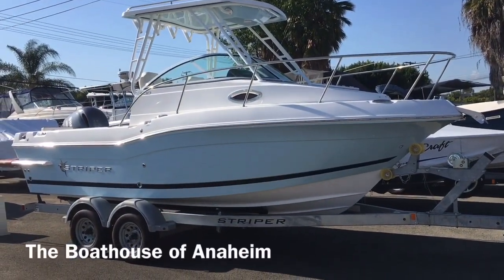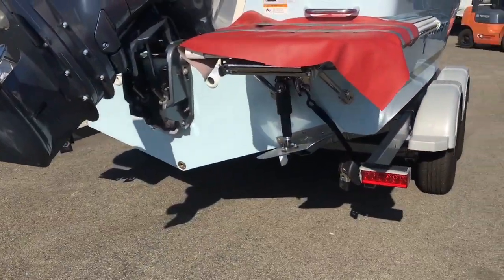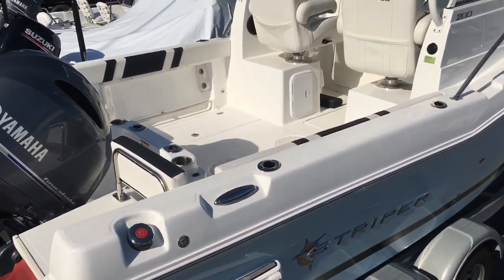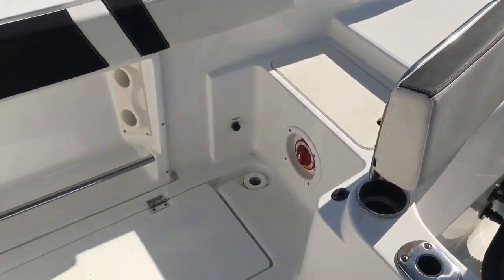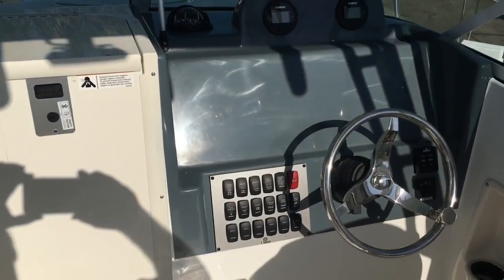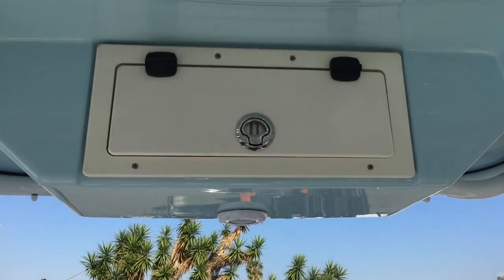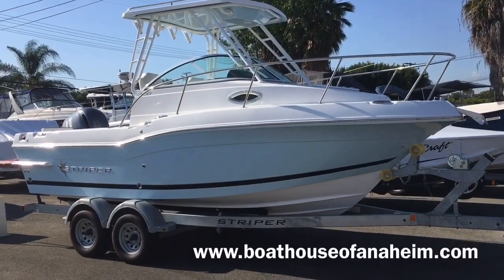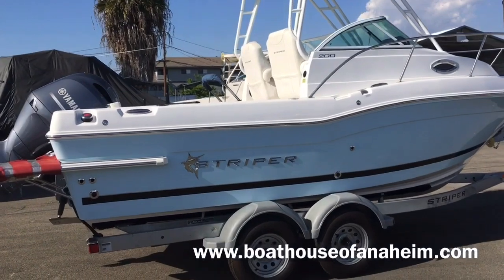2020 Striper 200WA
Striper Seaswirl 200 WA salt water fishing boat. Yamaha fourstroke. Hardtop,Trim tabs,battery charger,Galvanized Trailer,Spare Tire and much more